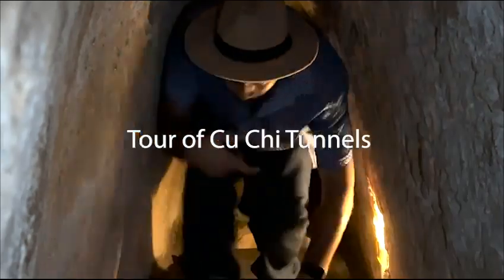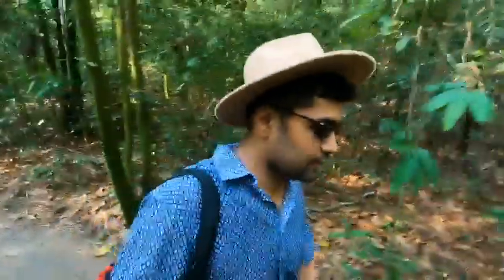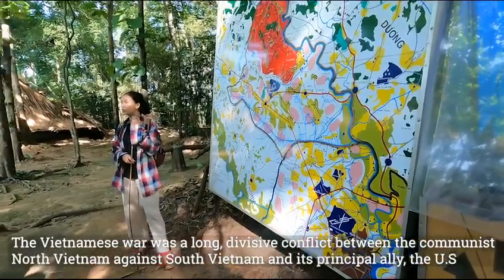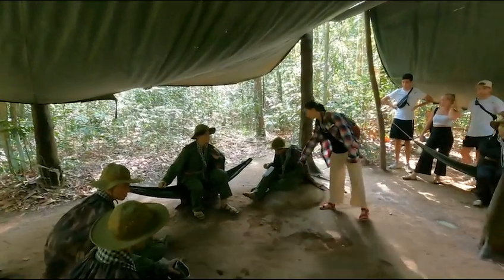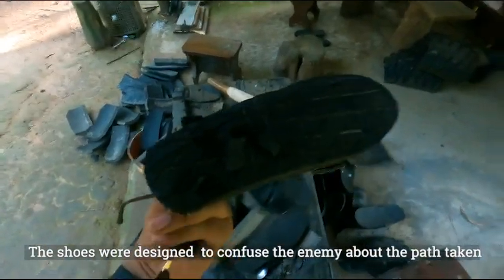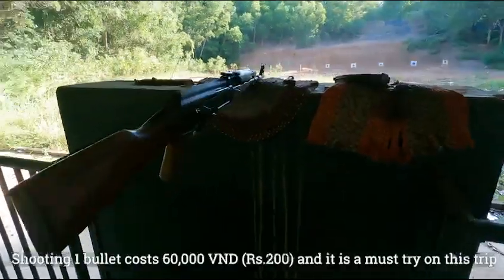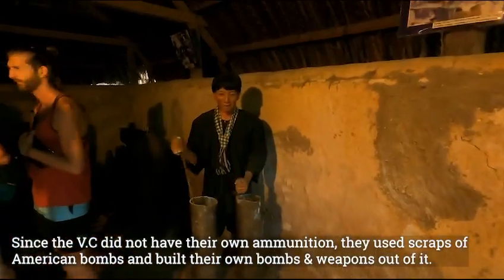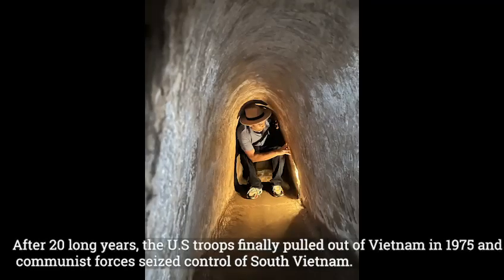Inside Vietnam's secret Cu Chi Tunnels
These tunnels in Vietnam are some of the most sophisticated underground tunnel networks in the world. They go 10 meters deep and are spread over 250 kms.
They play a huge rule in Vietnam’s resistance war, and getting its Independence. These tunnels were mainly dug with hand over a period of 30 years.
At one point the entire ecosystem lived under the ground with schools, hospitals, kitchens, military training centres all going underground.
📍 Cu chi Tunnels

 Located in the Cu Chi district these tunnels are a part of a much larger network of tunnels In Vietnam.
These tunnels were first established during the French colonial rule to escape prosecution, smuggle food and build up the Vietnamese fight for independence.
Built over 25 years, the Cu Chi tunnels had a major role to play in Vietnam’s fight for independence.

During the Vietnam War the Cu Chi tunnels were extended over an area of 250 kms To launch Guerrilla warfare against the Americans.
Guerrilla warfare is a form of irregular warfare where small groups use military methods like ambush, raids , hit and run tactics against a much bigger organised traditional military

Now These tunnels play an important role in Vietnam history. And believe it or not back in the day people lived full time in these tunnels and they even had kitchens, schools, hospitals, theatres , training centres.

The best way to get to get there is through a guided tour.
Cost of the tour -20$
You get picked up from your hotel at Ho Chi Minh at 8 am and dropped back at 6 pm.
The tour includes entry and some refreshments.

Shooting Range- you can fire AK-47 , M16’s and M60’s at the shooting range within the same complex.
Cost - 60000 VND / bullet. Minimum 10 bullets must be bought.